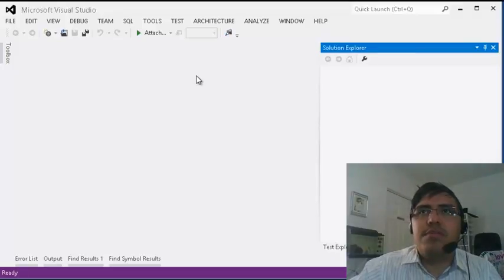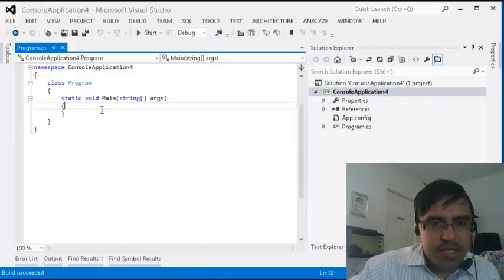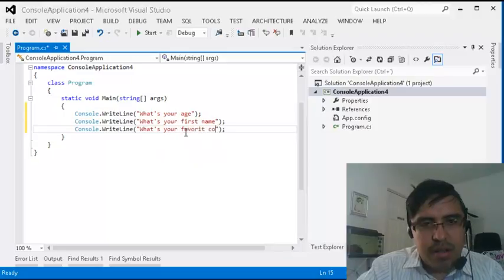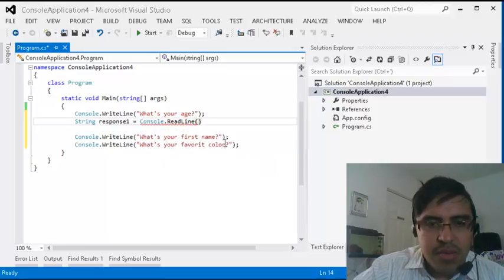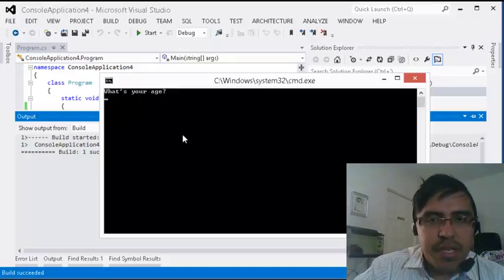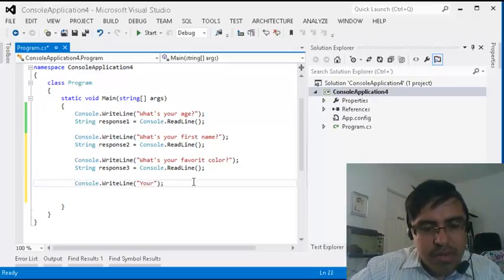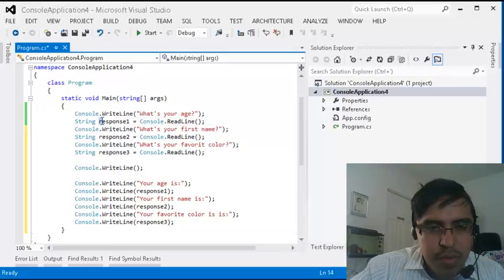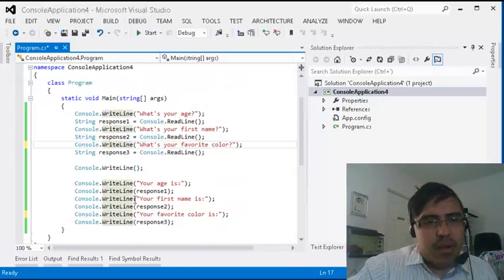C# Beginners. ReadLine, WriteLine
I'll show you how to create a simple ask/response program.